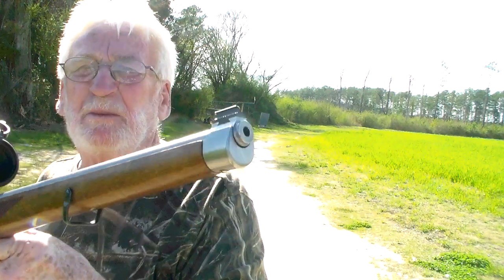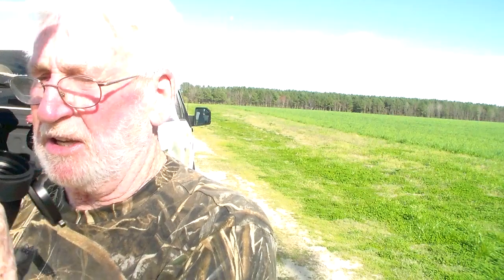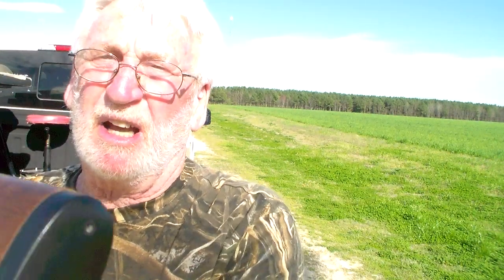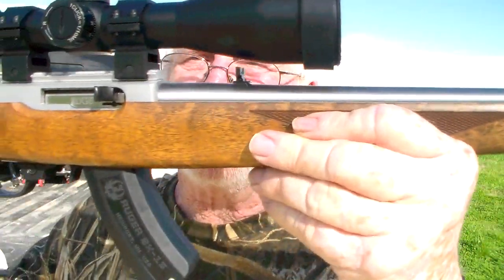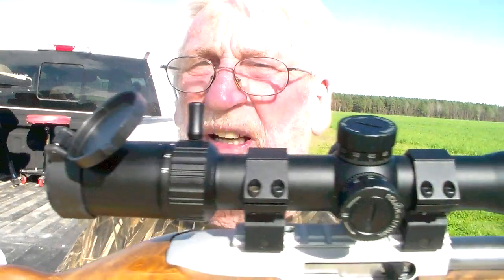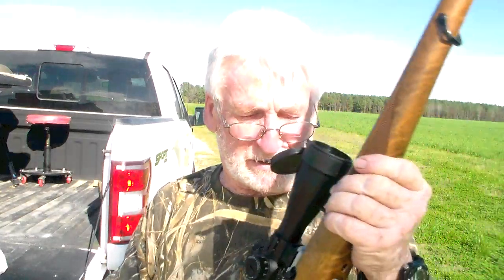Shooting my Stainless-Steel Ruger 10/22 Mannlicher 18 1/2" Carbine - Donnie D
Just a little fun shooting my little project riflethat I just finished putting together a few of days ago. My stainless-steel Ruger 10/22 with an 18 1/2" barrel. I put it in a Walnut Mannlicher stock, and on top I have an Armstrong Precision Rimfire 4 -16 x 44 mil dot scope. Had a great time putting this rifle together and an even better time shooting it. Great little rifle, and kinda purty too, I think. Anyway, I appreciate you lookin'.
Thanks, and GITRDUUUUNNNNN!
Donnie D